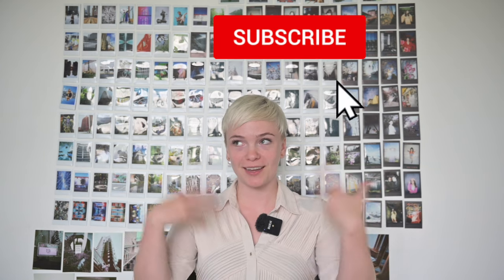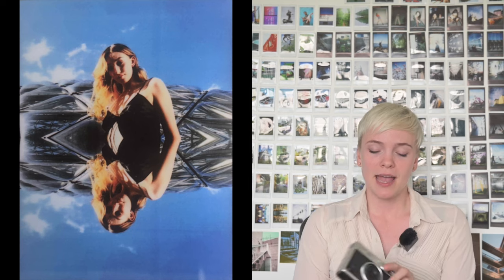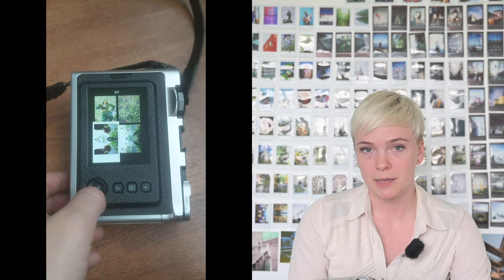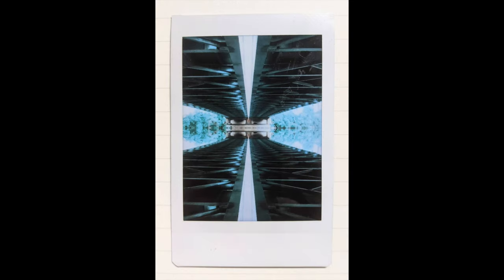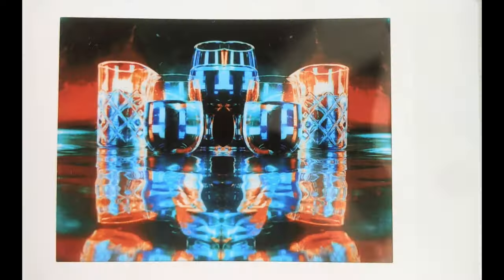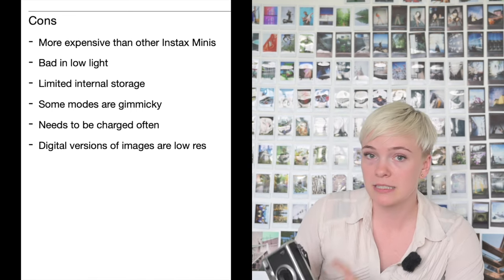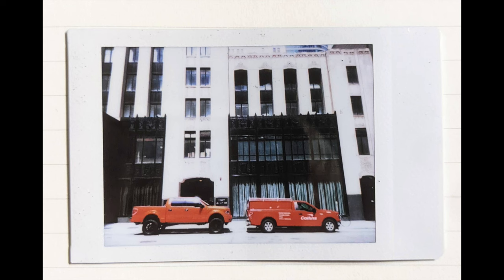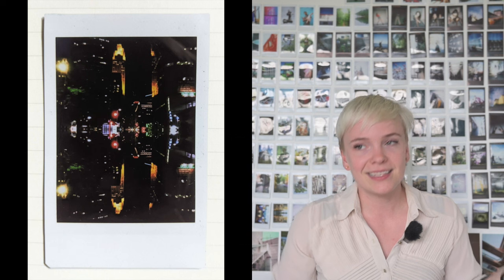The Instax Mini Evo Is a Game Changer | Digital-Film Hybrid Camera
In this video I give a thorough review of the Instax Mini Evo from Fujifilm. This digital-film hybrid camera allows you to take photos digitally and choose which ones to print out on instax film. The photos develop quickly, leaving you with rich and vibrant images that are significantly cleaner than those produced by the typical Instax mini. I go over the specs and features of the camera, colour and lens modes, and my experiences shooting with it. I provide dozens of example photos to illustrate the features I discuss. I also talk a bit about the emotional impact of combining digital and film photography, and how analog enthusiasts may approach photography with this camera.